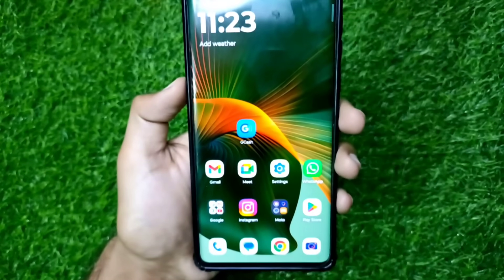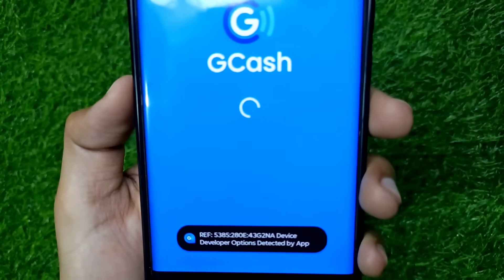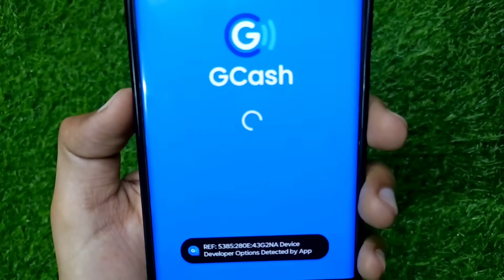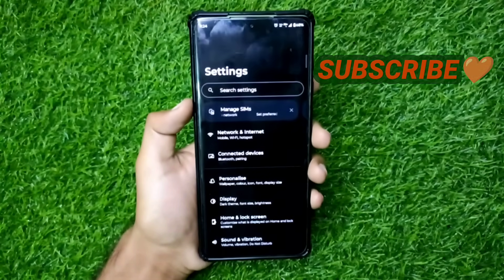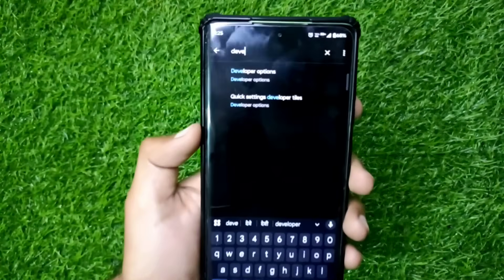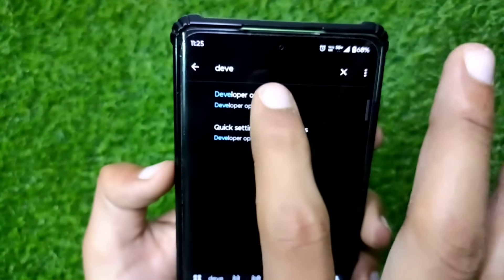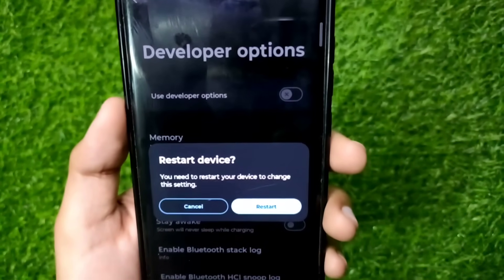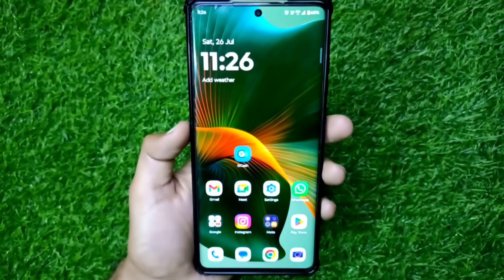Device Developer Options Detected By App Gcash | Gcash Ref 5385 Error | Gcash Not Opening 2025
Topics Covered:-
1. gcash problem today
2. gcash detected developer options
3. gcash ref: 5385:451F device developer options detected by app
4. device developer option detected by app gcash
5. device developer options detected by app
6. gcash not opening

screen overlay detected gcash
gcash screen overlay detected 2025
paano ayusin ang gcash na hindi mabuksan
gcash developer option and unknown source